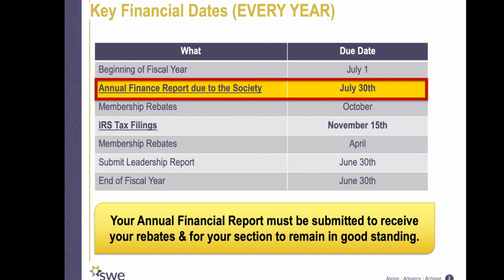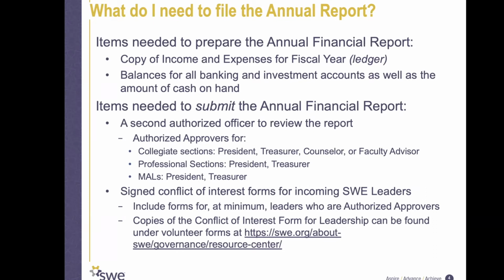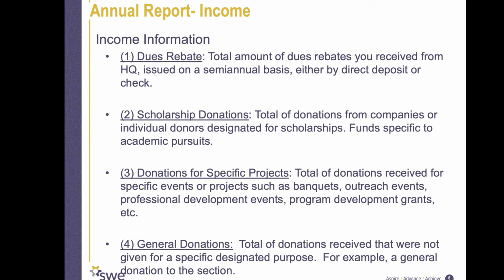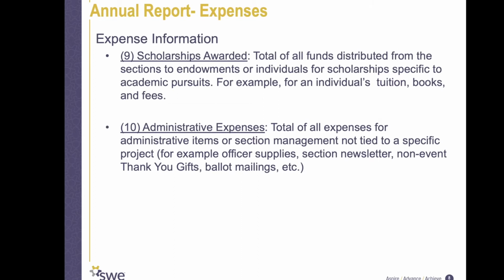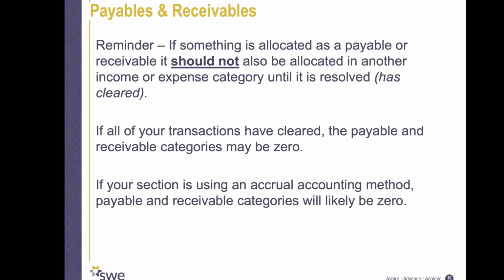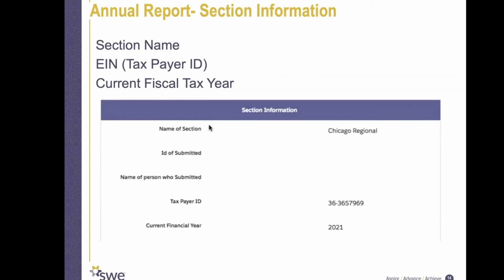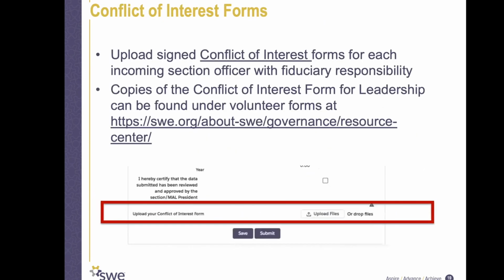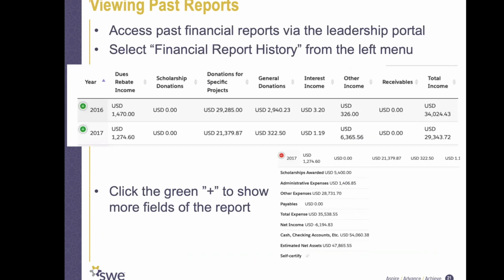Preparing the SWE FY21 Annual Financial Report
Designed by the SWE Finance Committee for SWE Section Leaders. Learn more about the SWE FY21 Annual Financial Report in this short video.

Timestamps:
00:10 - Key financial dates
00:55 - Treasurer responsibility
01:30 - What's needed for the report
02:05 - Categories
02:35 - Income categories
05:25 - Expense categories
08:10 - Walkthrough filing the report
12:35 - Viewing previous financial reports